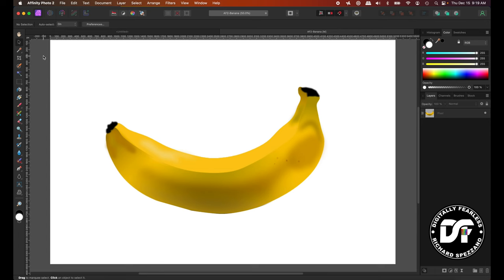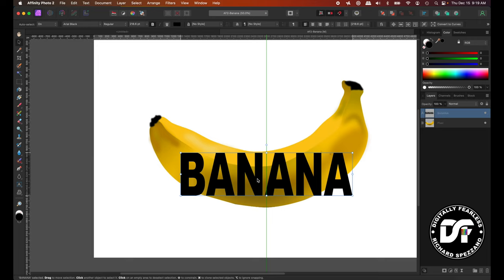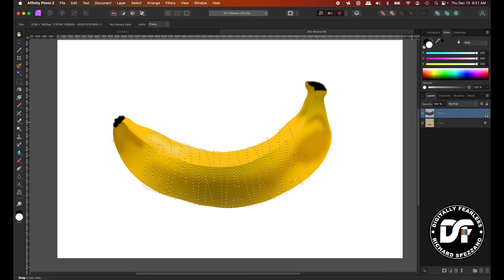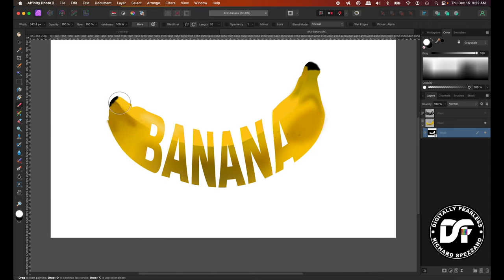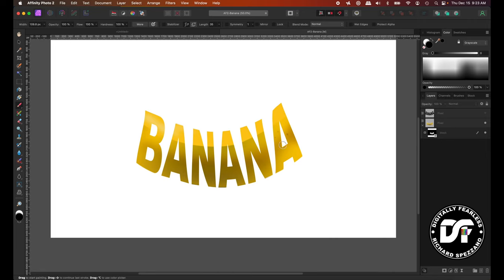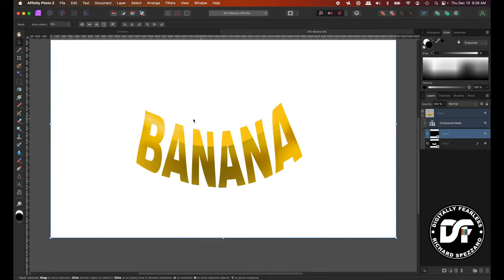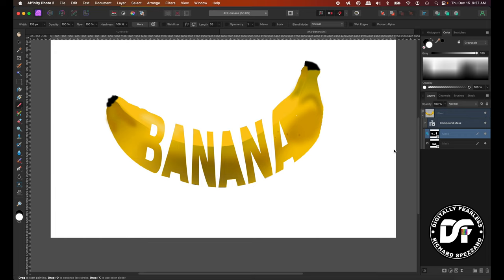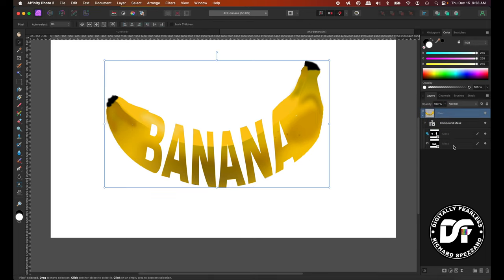Affinity Photo V2 How Using the new compound masks tutorial helps when creating. Desktop version.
In this Affinity Photo v2 desktop tutorial I show how compound masks can be so useful in your workflow. I saw this tutorial done on Photoshop by Mood on YouTube, but without compound masks and thought about how much better compound masks makes it in Affinity.